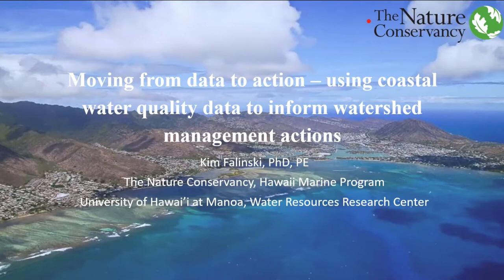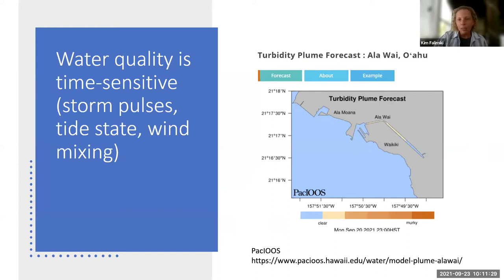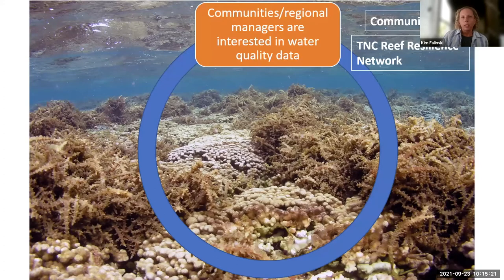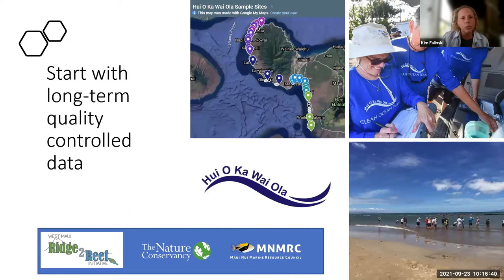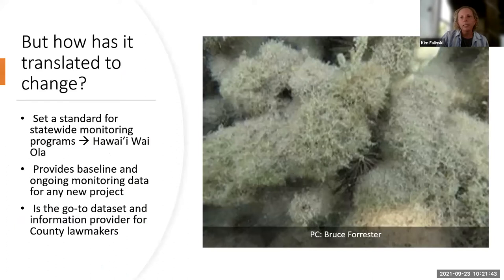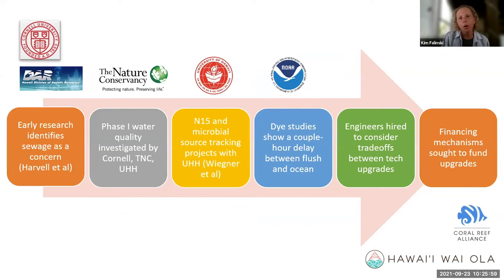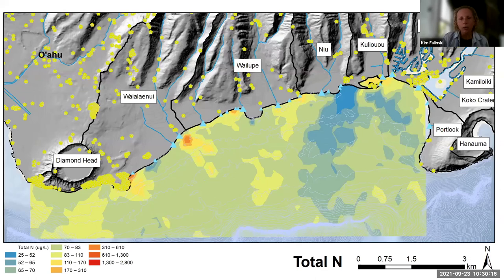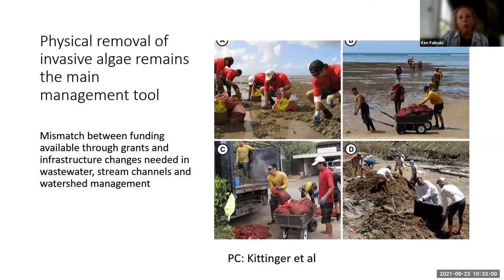September 2021 GDCS Monthly Seminar: Kim Falinski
Dr. Kim Falinski is an environmental engineer advising ridge to reef
conservation projects in Hawaii and Palmyra Atoll for The Nature
Conservancy. She earned her Doctor of Philosophy in Tropical Plant and Soil Science (2016) from the University of Hawai’i. Applying her training, she focuses on green infrastructure solutions to mitigating sediment, nutrients and pollutants from watersheds that affect coastal water quality. Recent projects include monitoring the effects of a native Hawaiian restoration for a 200-acre wetland in windward O'ahu, partnering with the USGS on erosion control management recommendations on Hawai'i island, and developing quality assurance documents for a citizen science water quality project in
collaboration with the Department of Health.

Join the September 2021 GDCS Monthly Seminar to learn from Kim Falinski how coastal water quality data can inform watershed management.